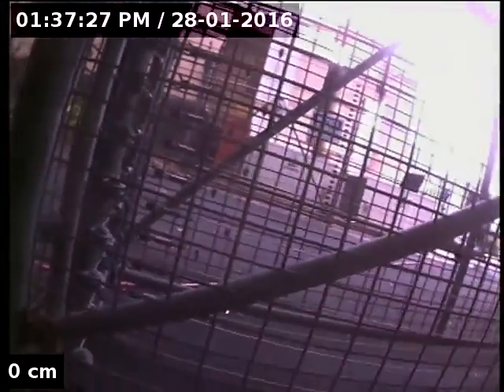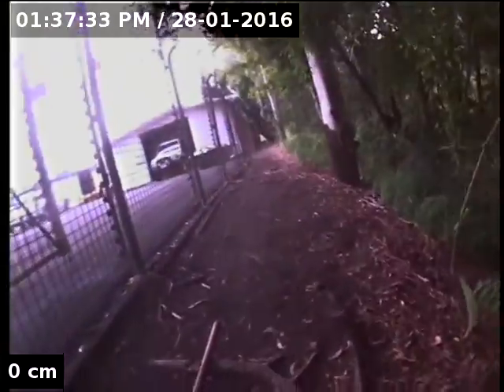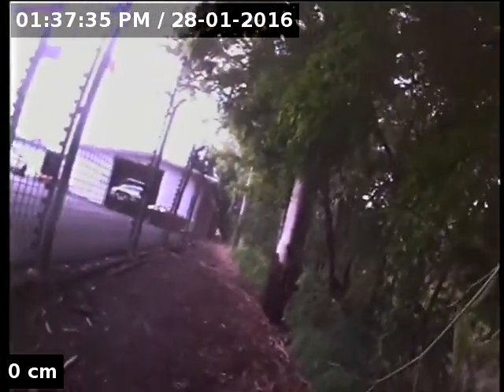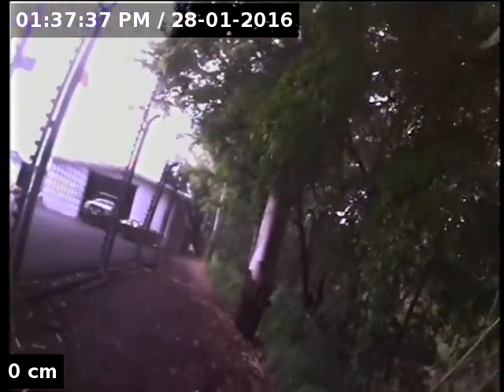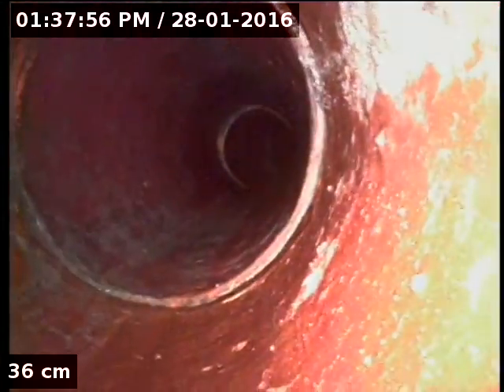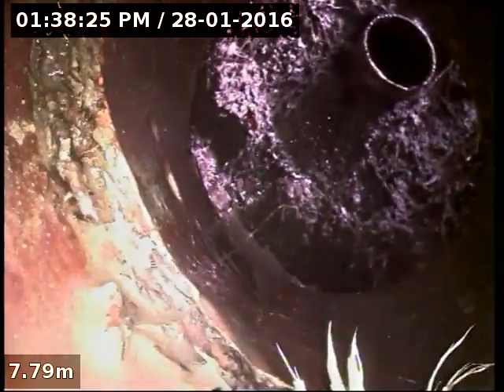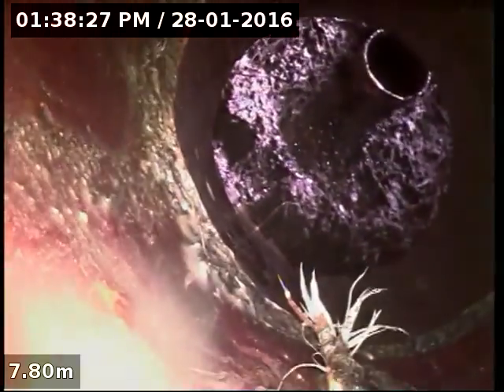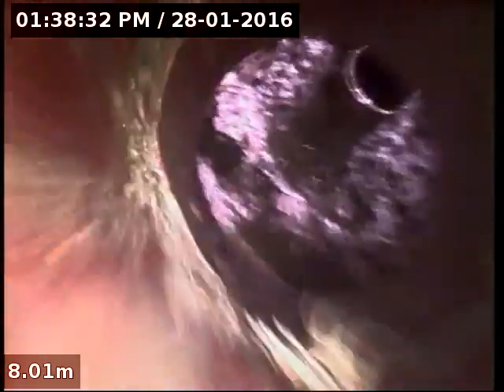16482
Dept Of Main Roads Stormy 150mm